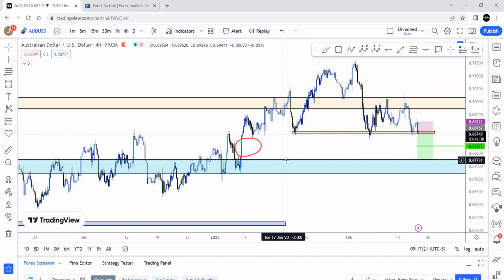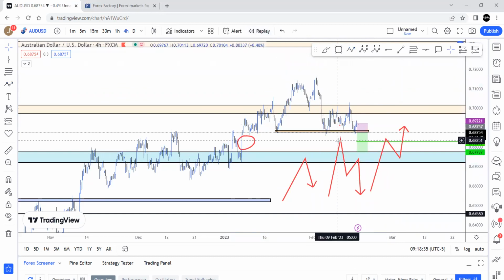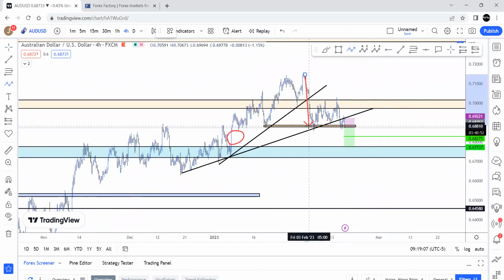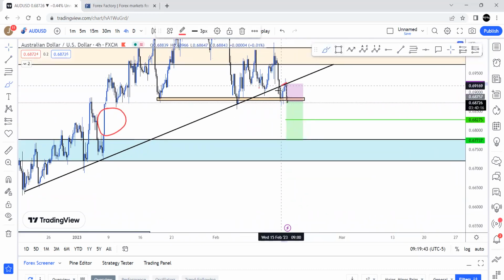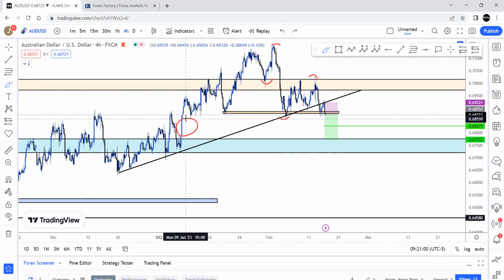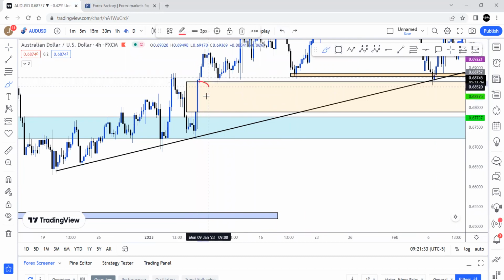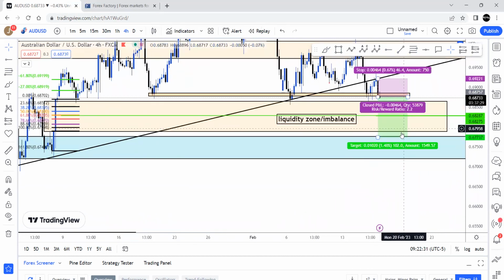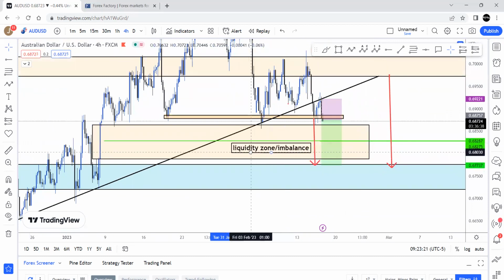Forex breakdown (AUD/USD)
Break down on AUDUSD. Breaking down the set up to my students on a live trading session. Trade played out perfectly.